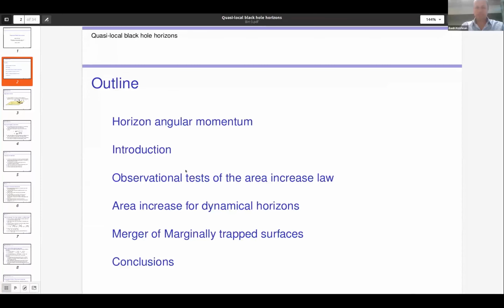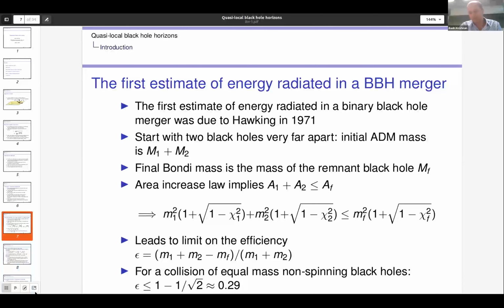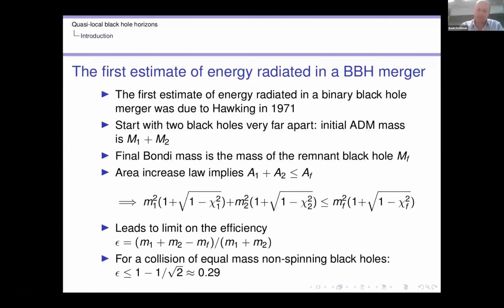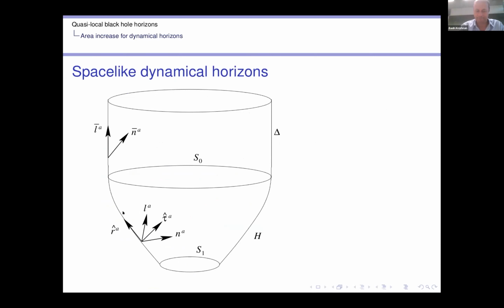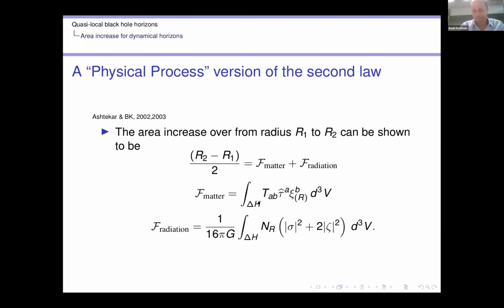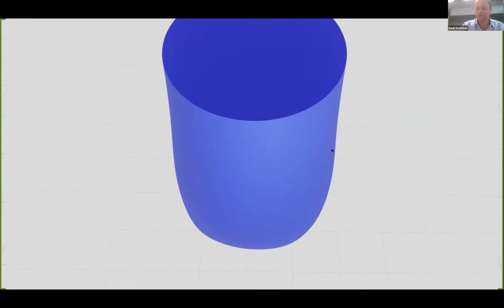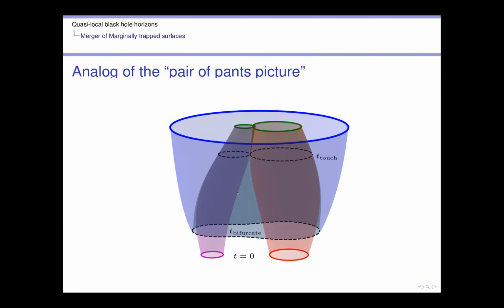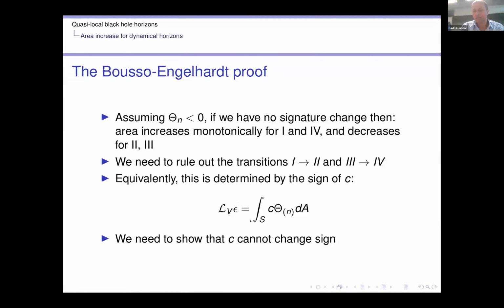Theoretical aspects of Black holes - a | Lec 3 | Badri Krishnan | School on BHs and GWs | CSGC IITM